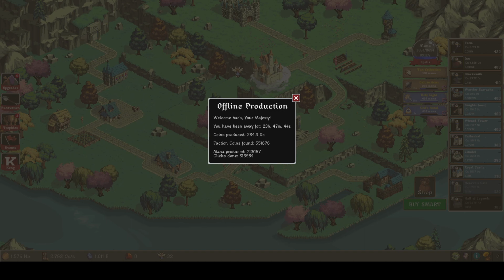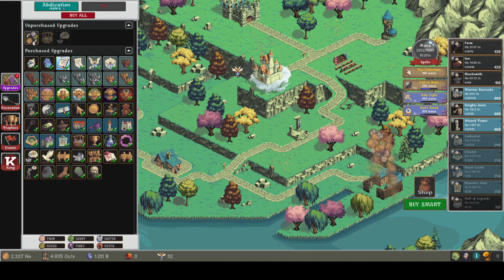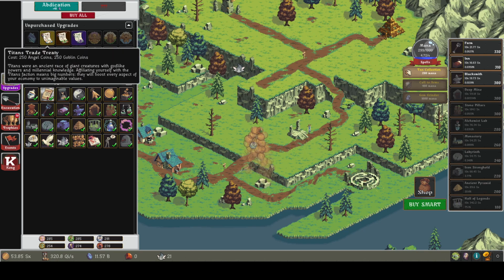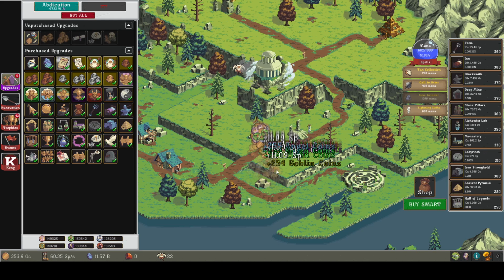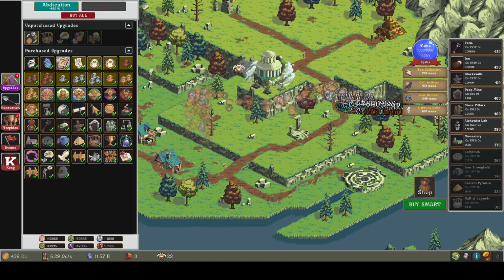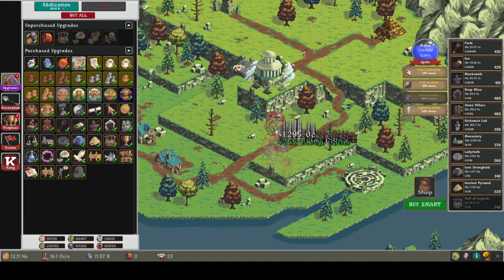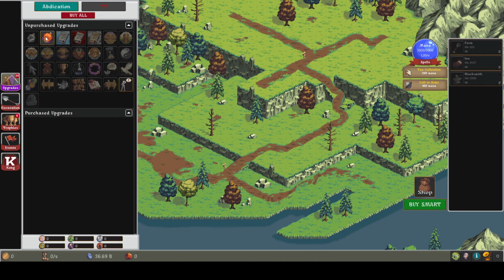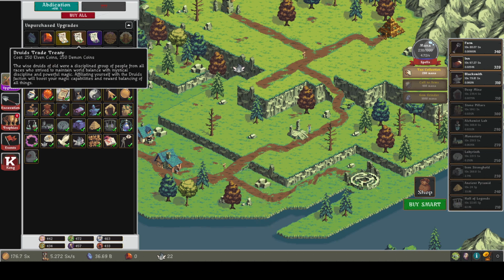Realm Grinder Part 7 - NEW FACTIONS!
Look what I dug up!